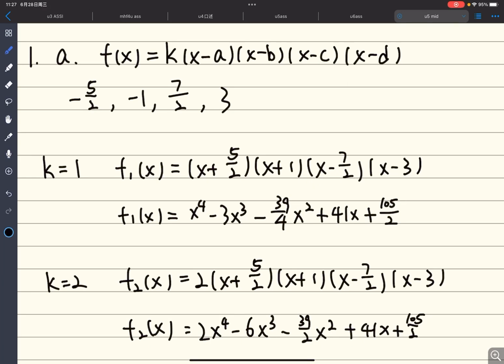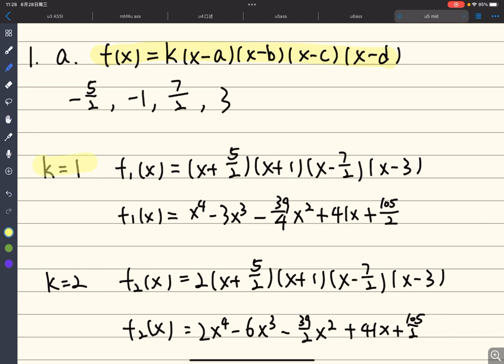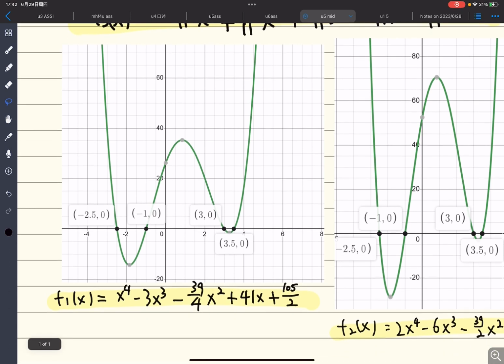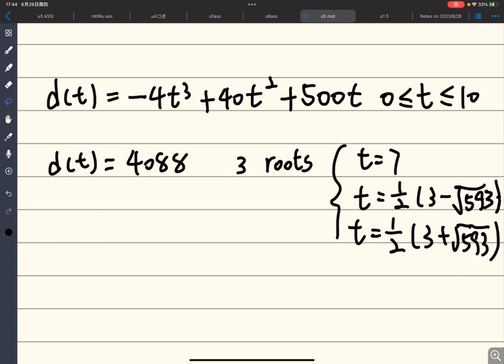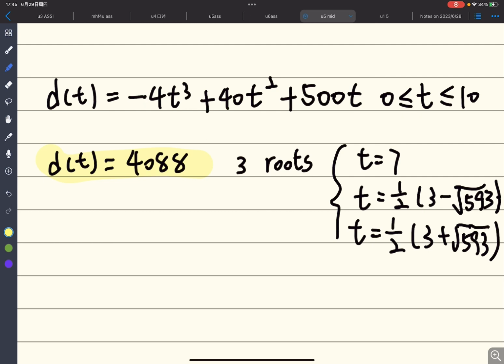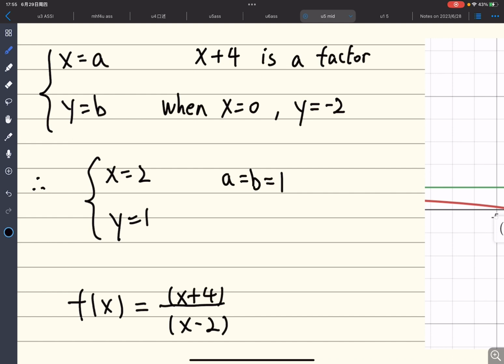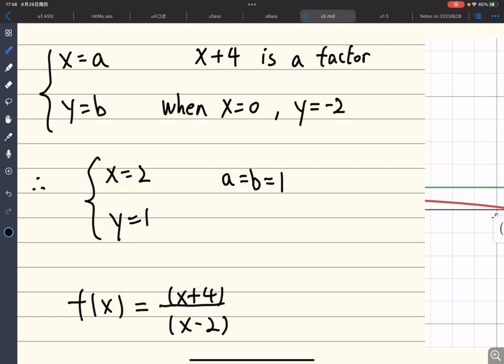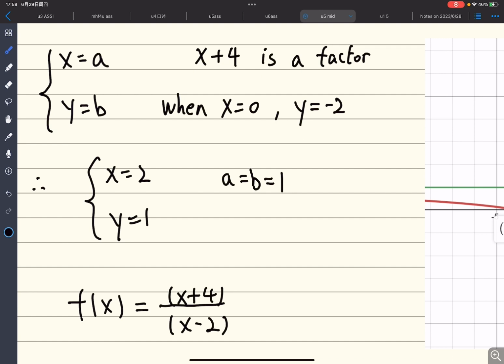dehou kong unit5 mid unit assignment